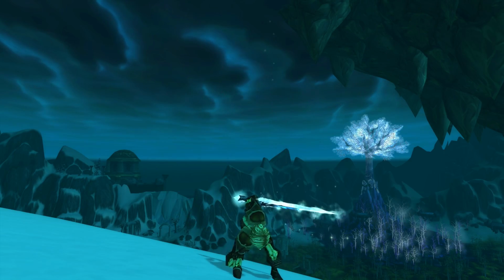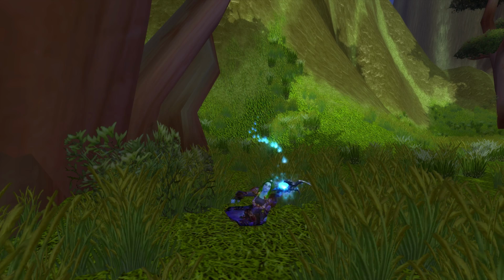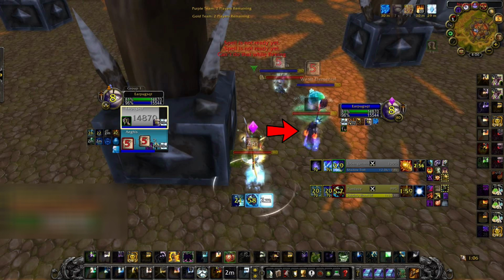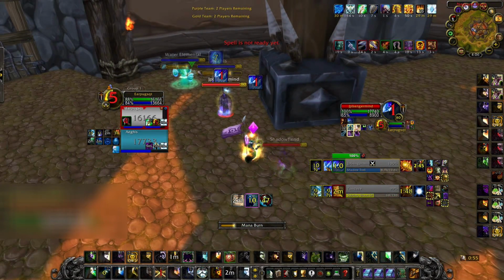How to Counter Shadow Priest Rogue in Wotlk Arena PvP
This is the start of my brand new series covering how to counter different arena comps in wrath of the lich king classic

Timecodes:
0:00 Video Explanation
0:19 Comp Overview
0:58 Loss Example
3:25 Win Example
6:14 General Tips